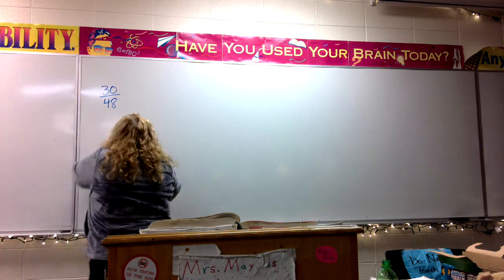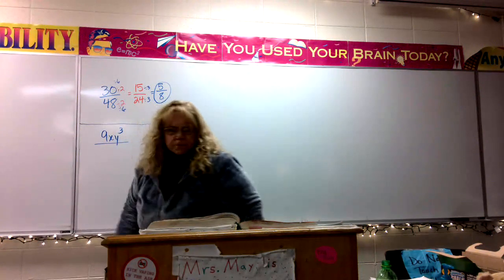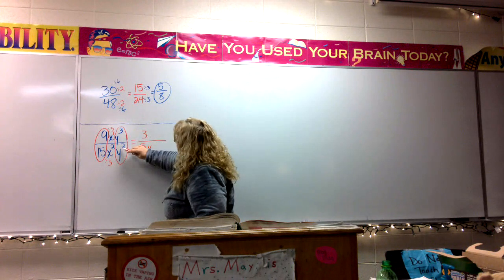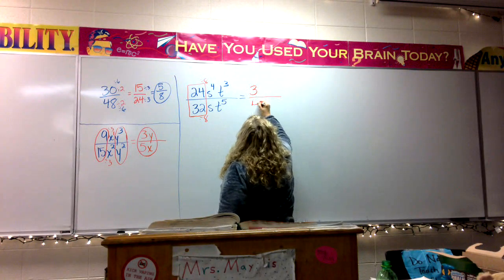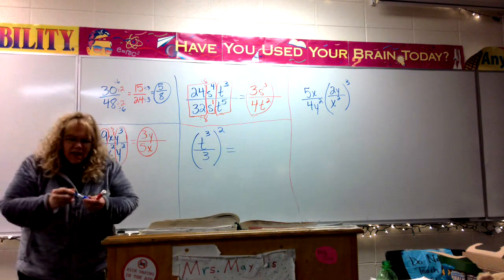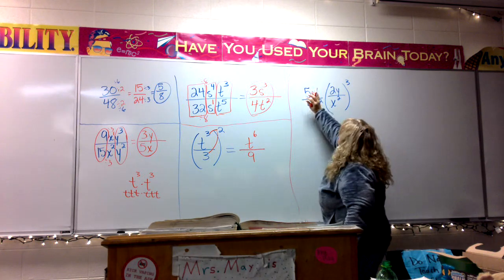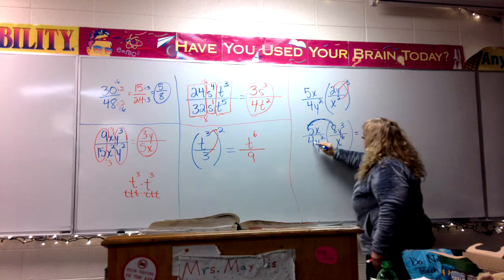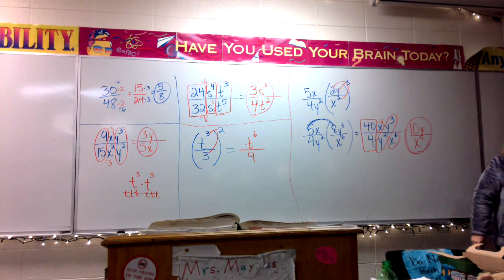Untitled: Nov 17, 2020 12:39 PM